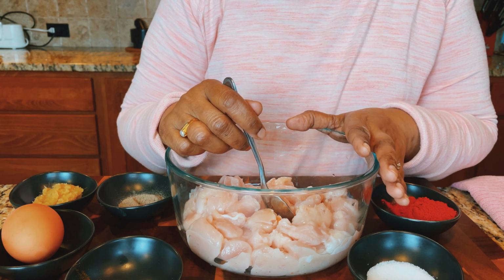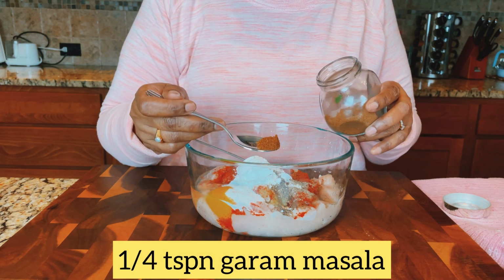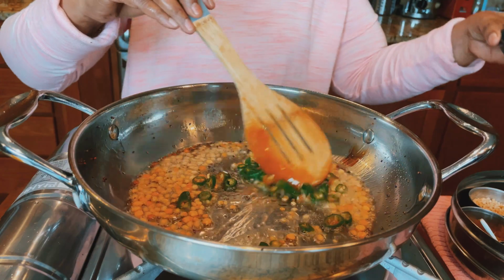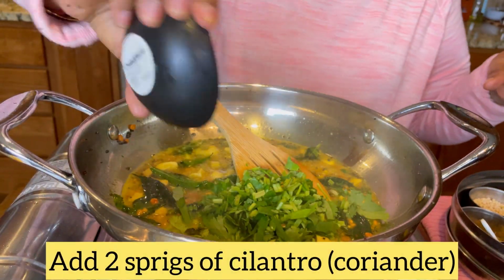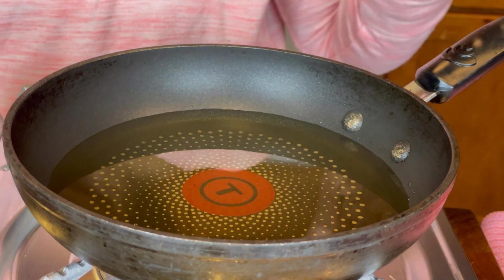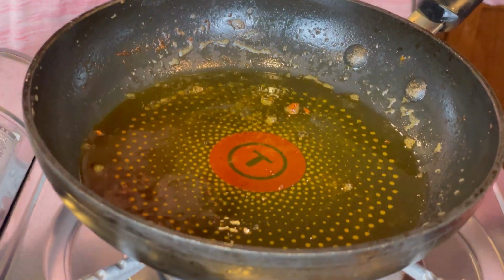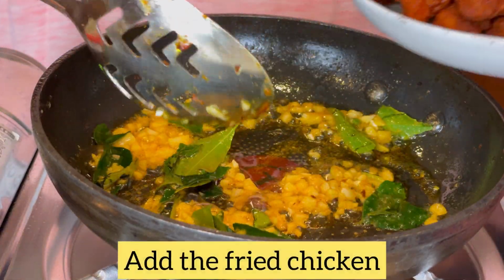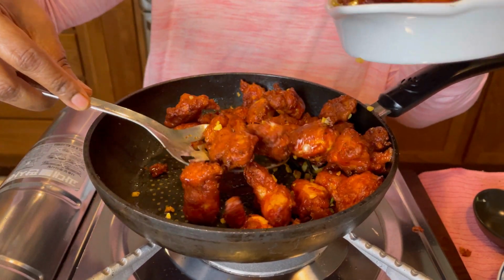Lemon Rice and Chicken 65 Recipe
A delicious, classic combination that’s perfect for anytime of the year.

Musician: Rook1e